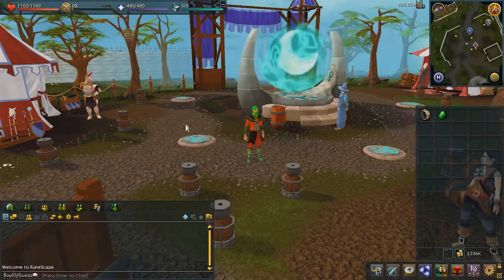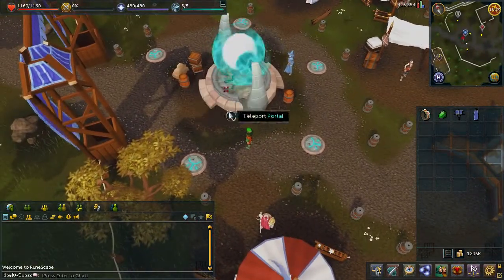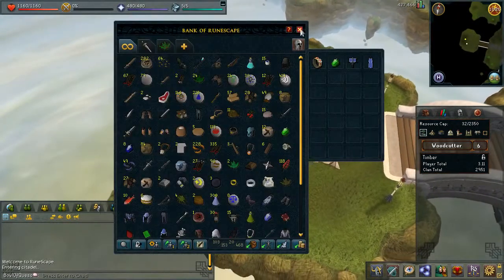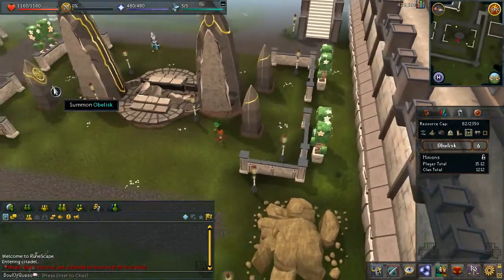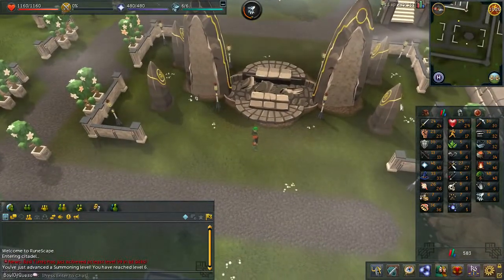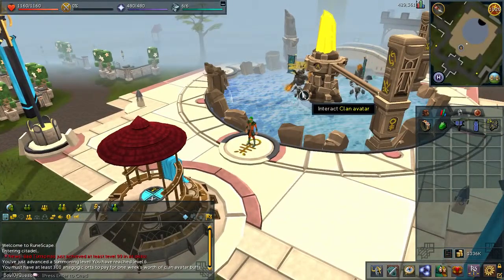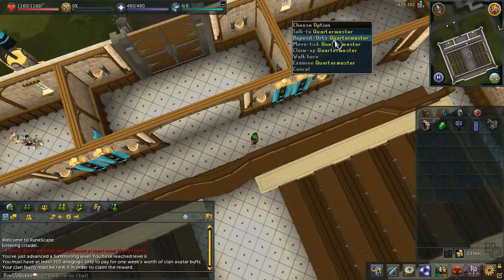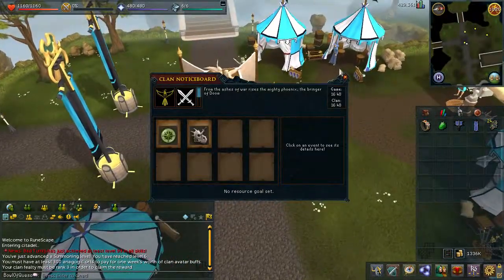RuneScape Clan Citadel Tutorial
In this video I show new clan members the ins and outs of clan citadels.